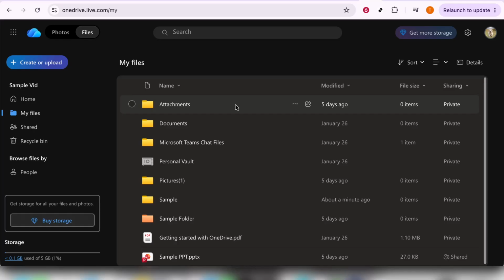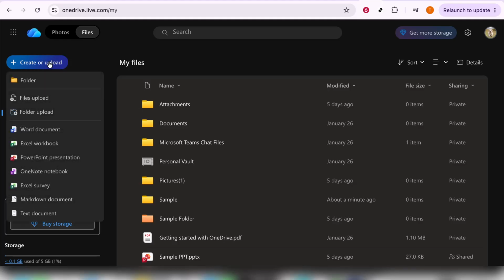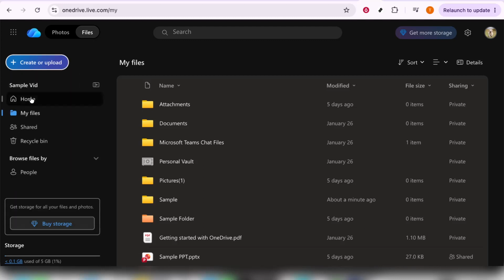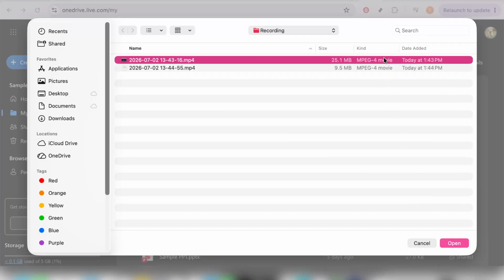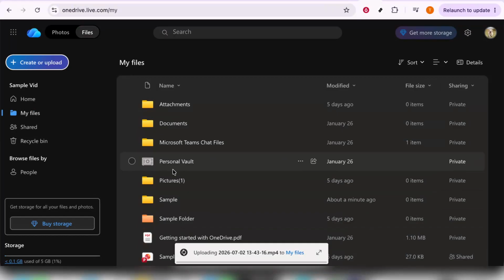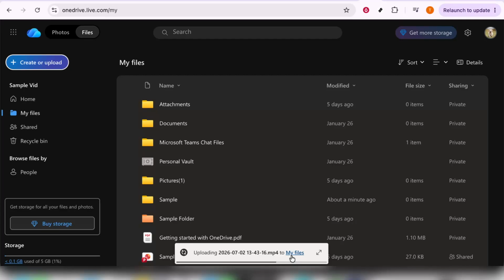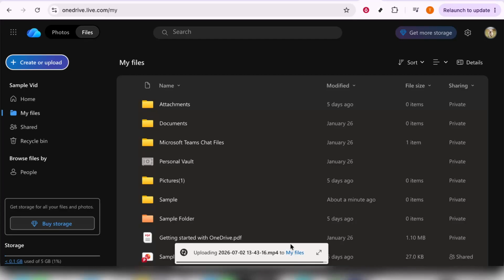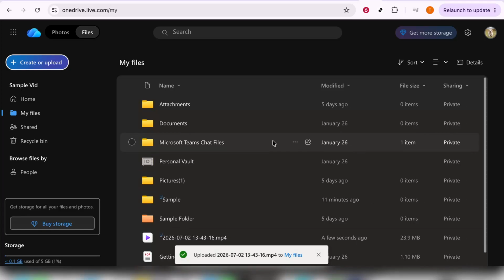How to Move Files to OneDrive | Full Guide 2026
In today’s video, I show you how to move files to OneDrive so you can securely store and access your documents from anywhere.